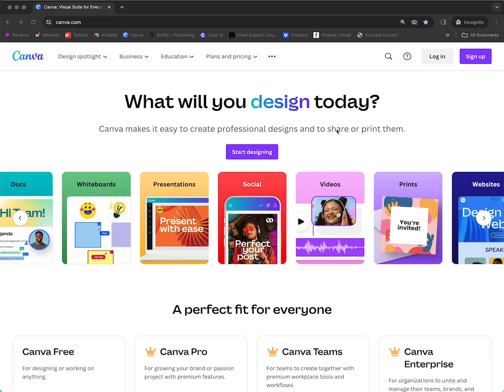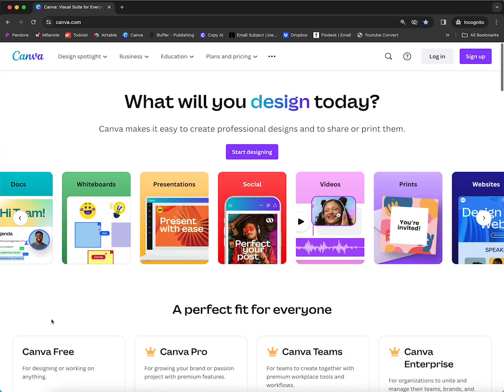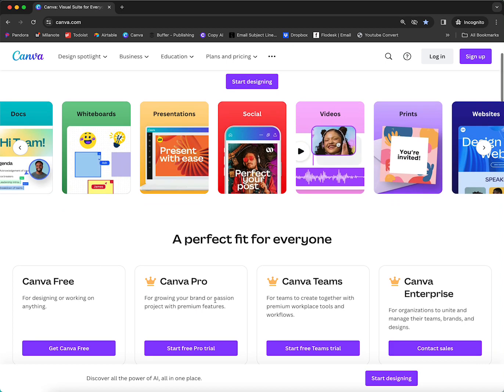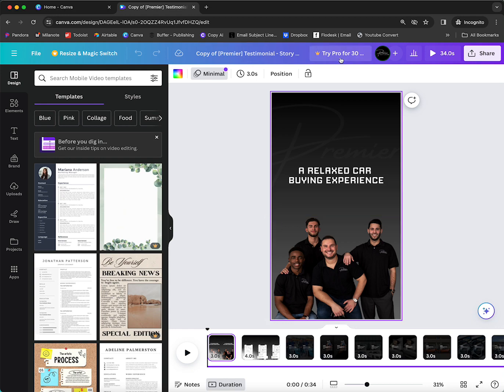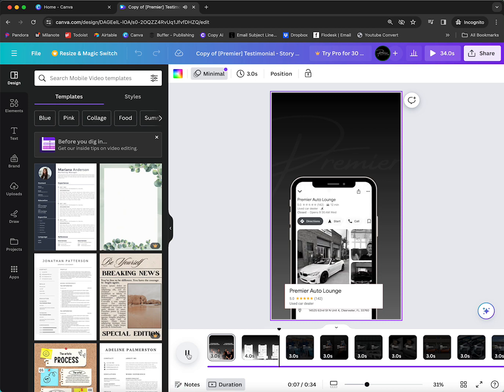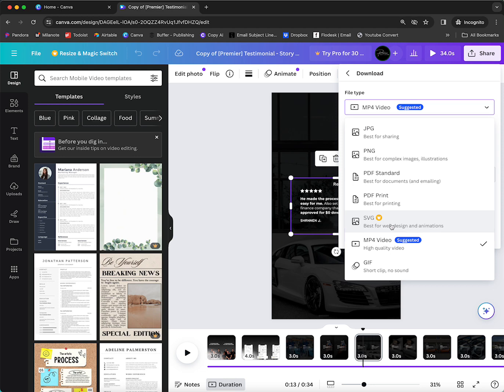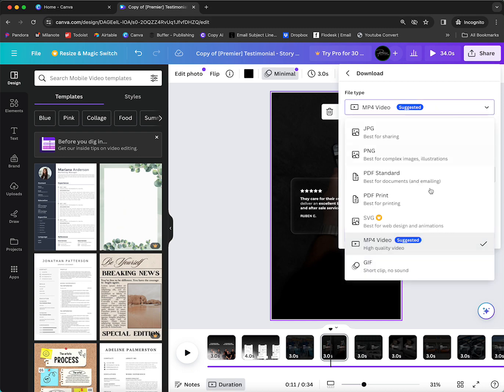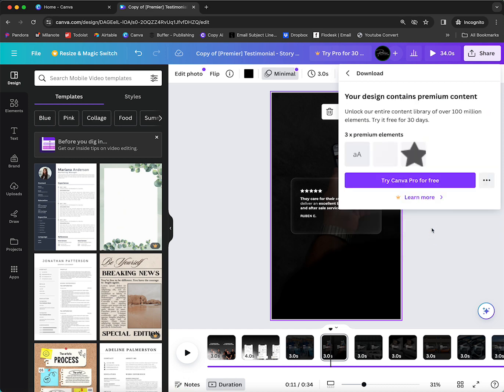Canva: Getting Started With a Free Account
In this YouTube video, we guide you through setting up and utilizing Canva for your design needs when working with our Canva Templates. We walk you through creating a Canva account, exploring free and pro options, and utilizing templates. You'll learn how to navigate the features available in the free version versus the paid subscription, including transparent backgrounds and file compression. We demonstrate how to customize templates, update information, and download files for social media use. Finally, we discuss the cost of Canva Pro and its benefits. Whether you're a beginner or looking to enhance your design skills, this tutorial provides valuable insights into maximizing Canva's potential.

⇨ APPLY TO WORK TOGETHER